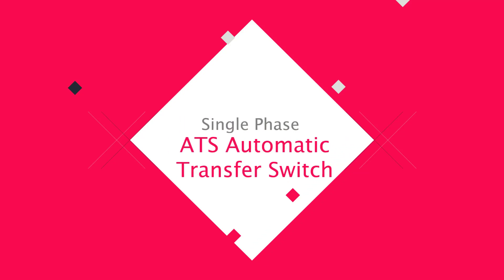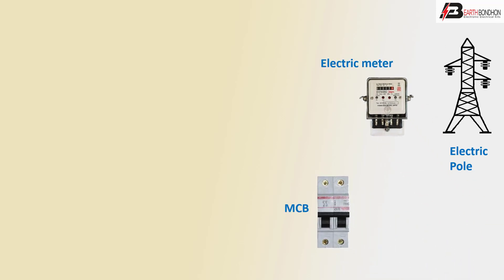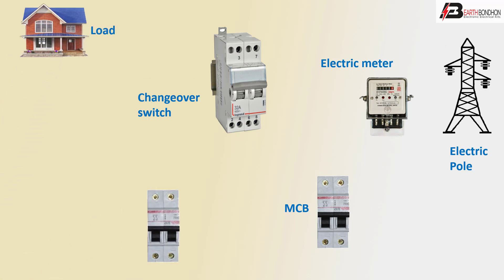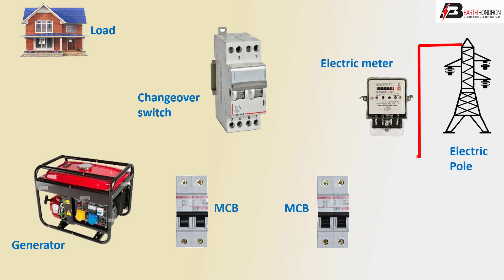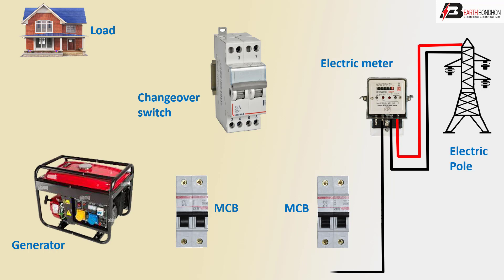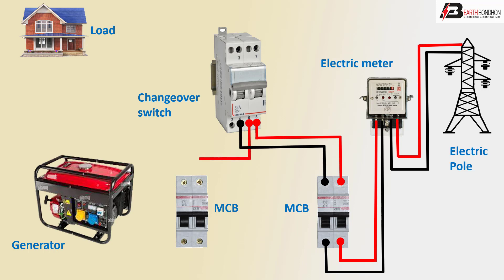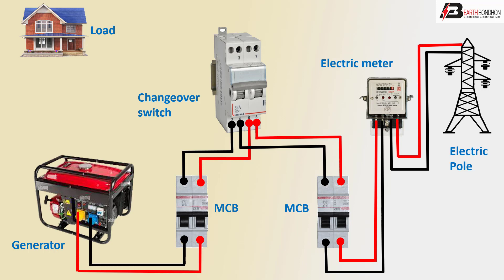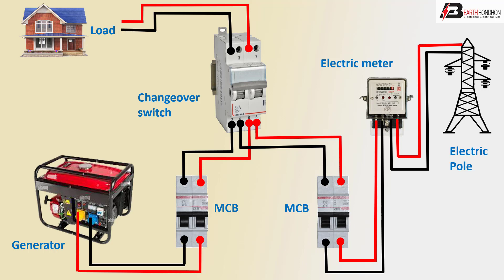Single Phase ATS Automatic Transfer Switch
This video shows single Phase ATS Automatic Transfer Switch. ATS switches the load to the emergency power source within its prescribed voltage preferences. Once power is restored, the transfer switch returns the load back to the primary power source.